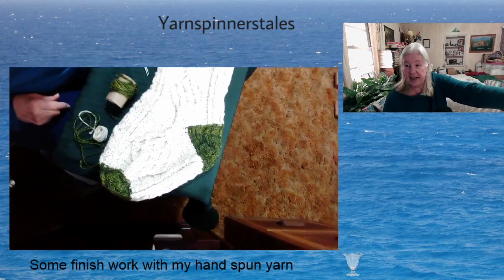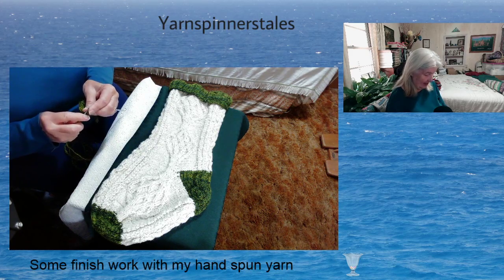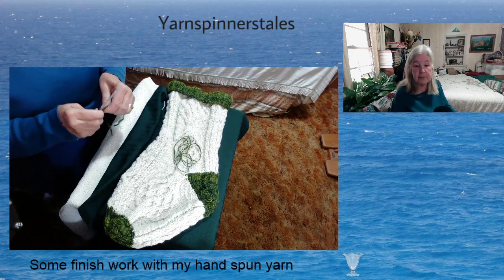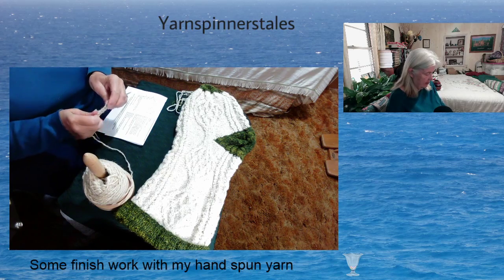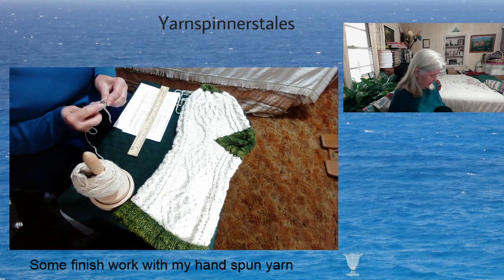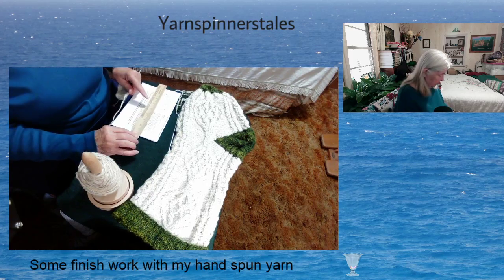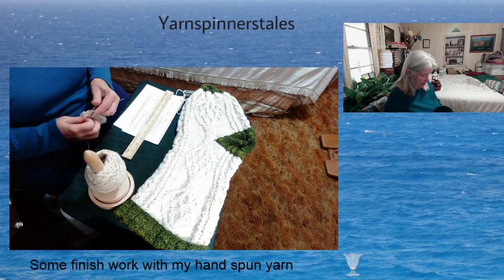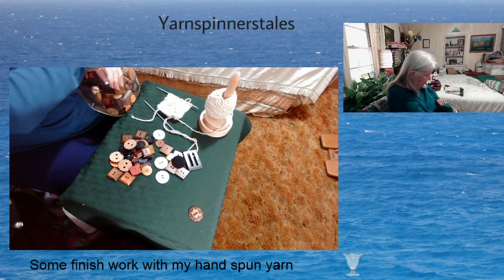Yarnspinnerstales knitting with hand spun yarn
Knitting with my hand spun doing finishing work.